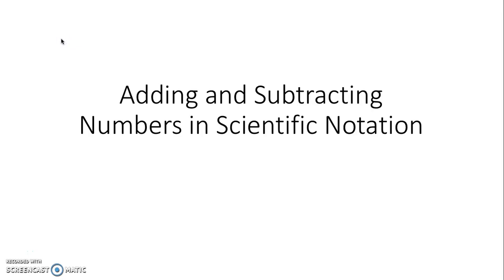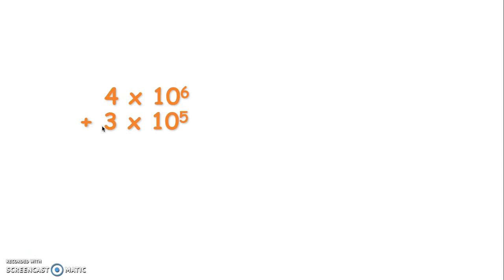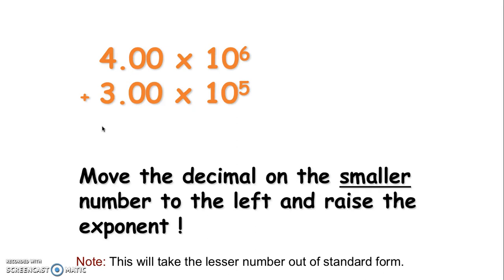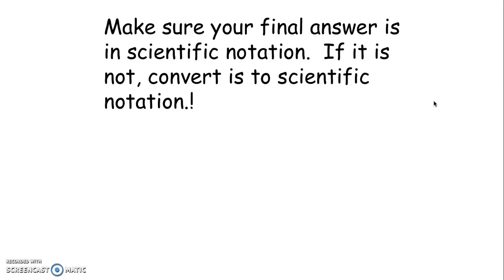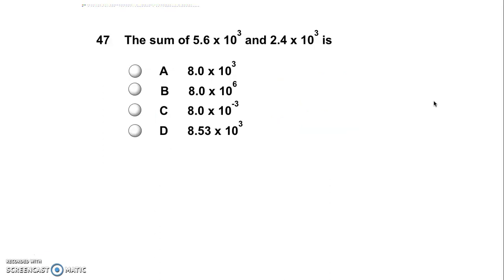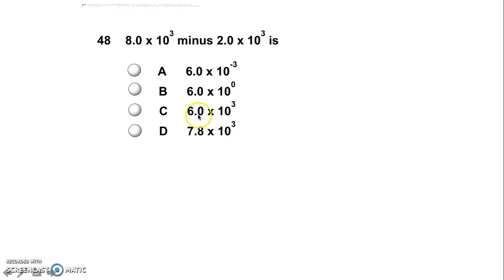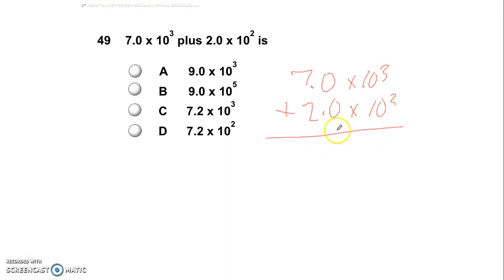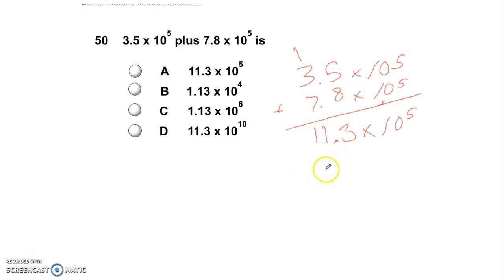Adding and Subtracting SN 8 EE A4